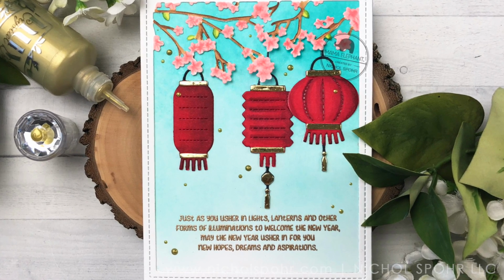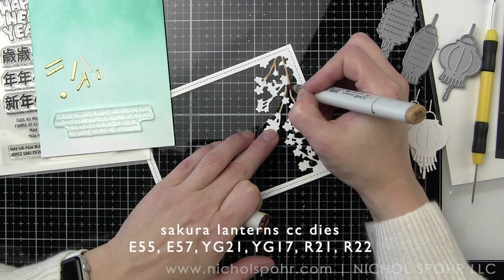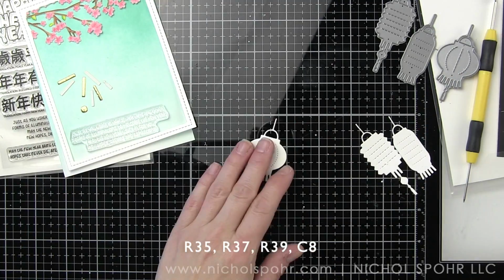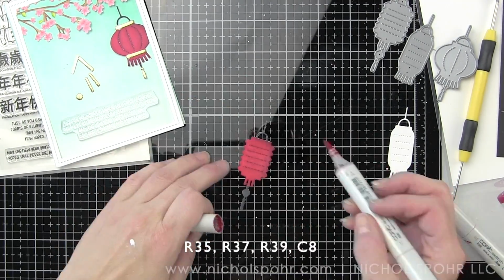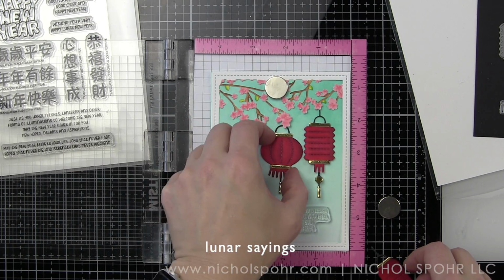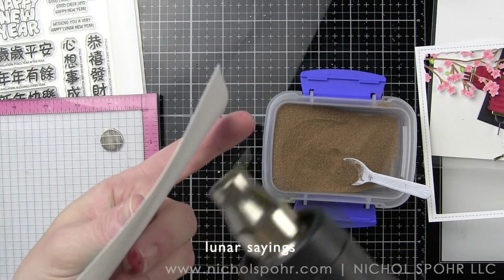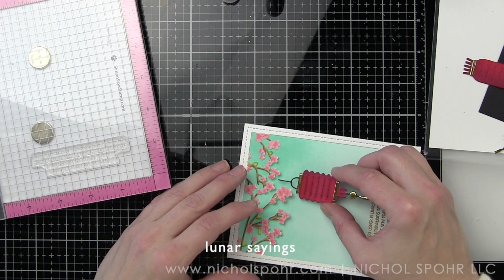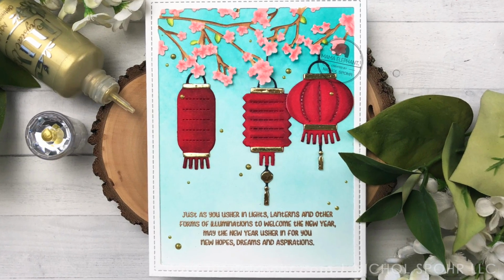Copic Colored New Year's Card (Mama Elephant)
COPIC COLORED NEW YEAR'S CARD (MAMA ELEPHANT): The branch and lanterns were die cut from smooth white cardstock and colored with Copic Markers. The lanterns are set against a pale aqua background and a sentiment was stamped and embossed with Antique Gold embossing powder to match the gold in the lanterns.

• Simon Says Stamp EMBOSSING POWDER ANTIQUE GOLD Ultra Fine Detail

• Copic Sketch MARKER C8 COOL GRAY NO. 8

• Crystal Ninja CRYSTAL KATANA Mixed Media Pick Up Tool